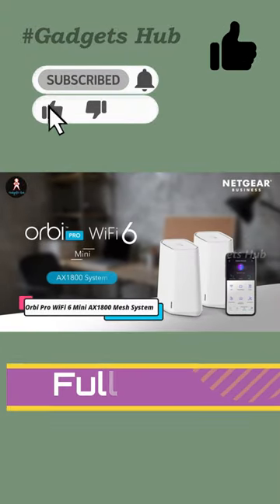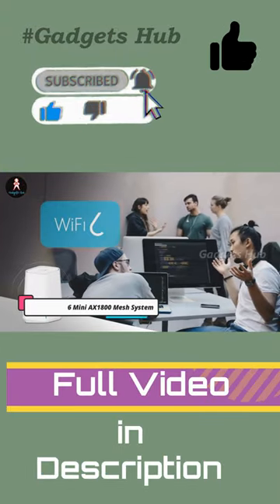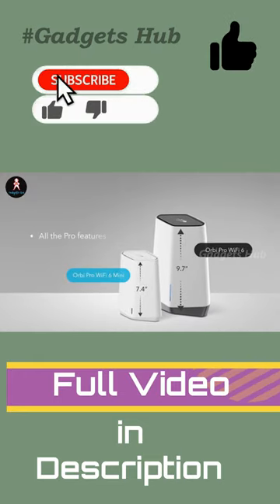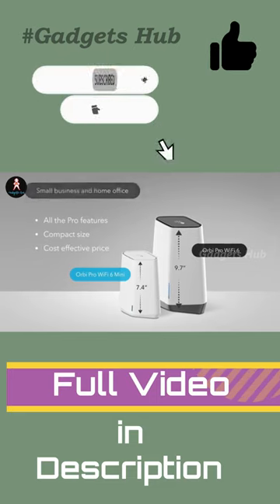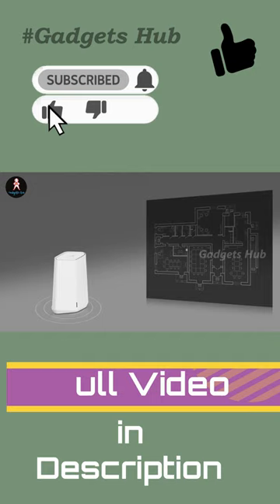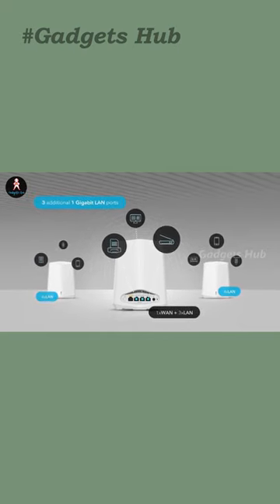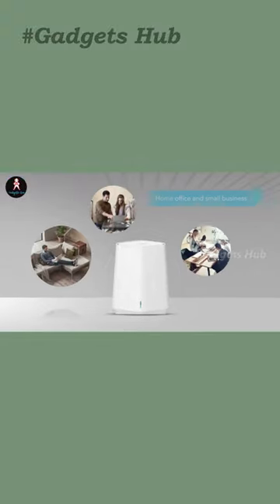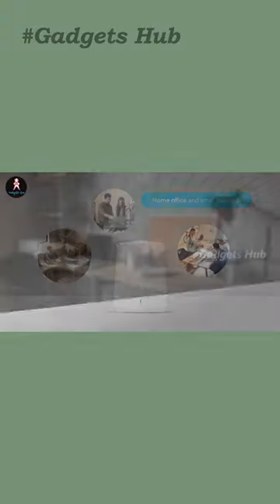Orbi Pro WiFi 6 Mini AX1800 Mesh System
The best Wi-Fi 6 routers of 2022